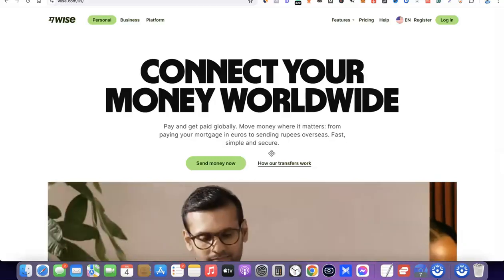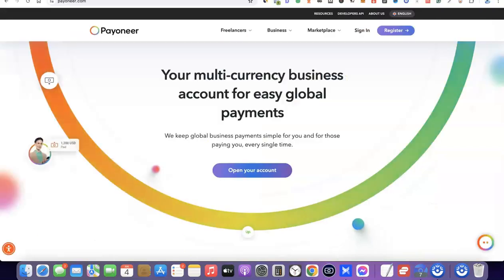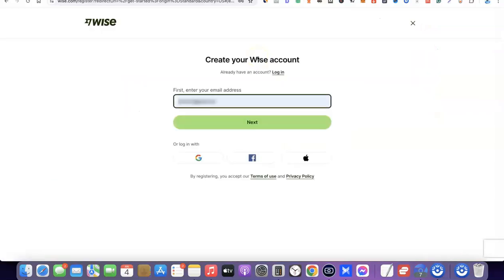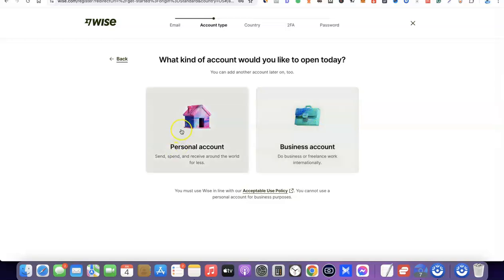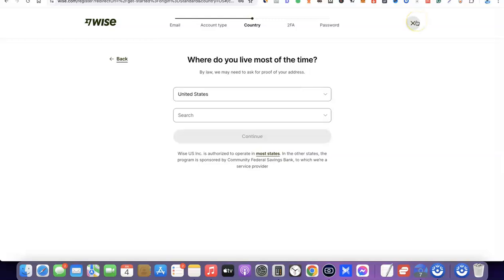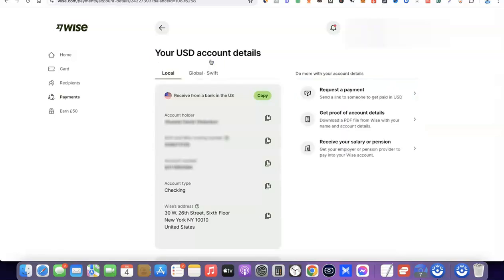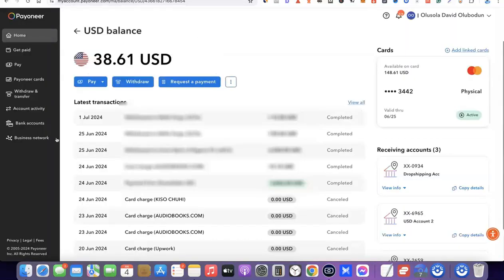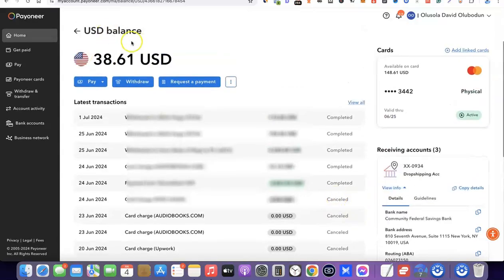How To Open US Bank Account in Jamaica [Step by Step]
Learn how to easily open a US Bank account in Jamaica and access global payment solutions.